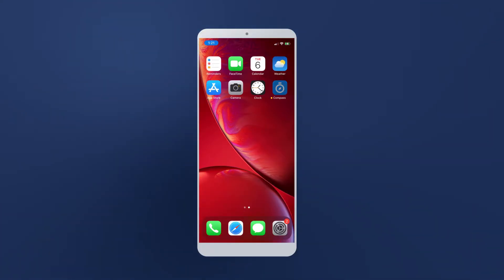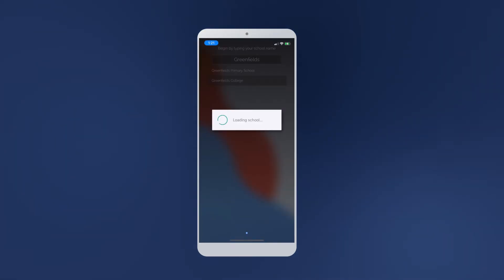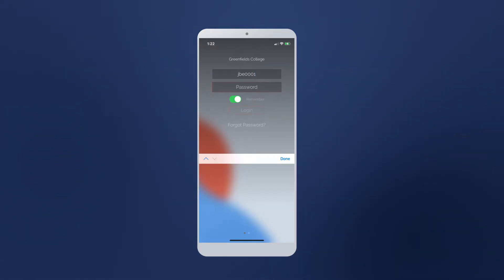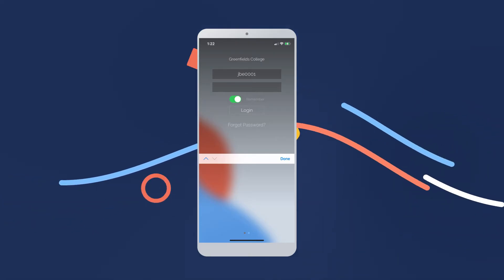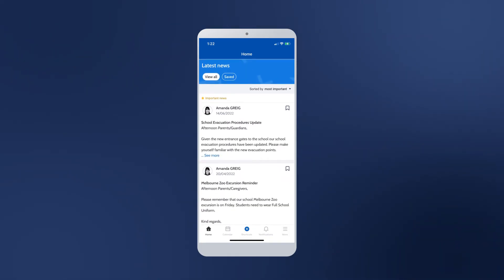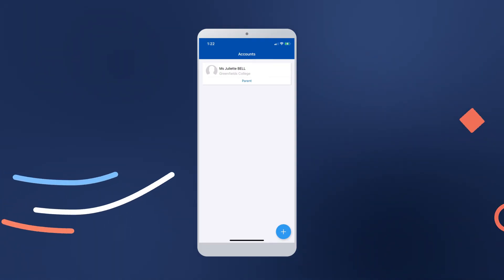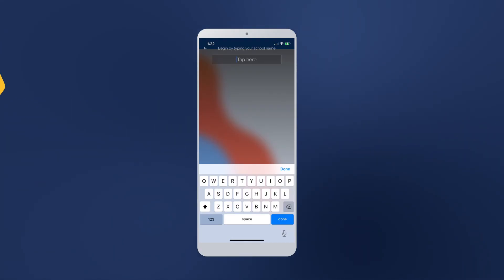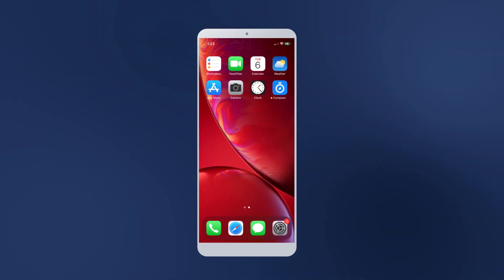Compass Parent Guide - How to log into the Compass App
A short video showing how to login to the Compass Education mobile app.

The Compass Education App is available on iOS and Android for most devices:

If you would like any further information please checkout our Parent Guide on the Compass